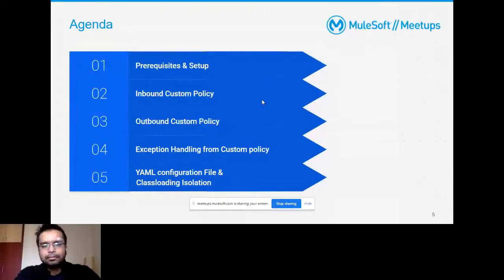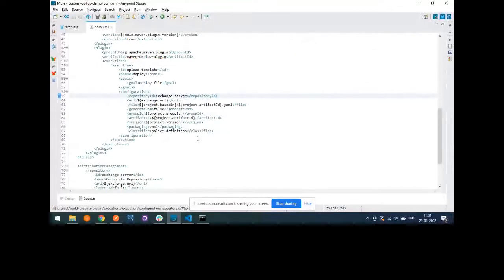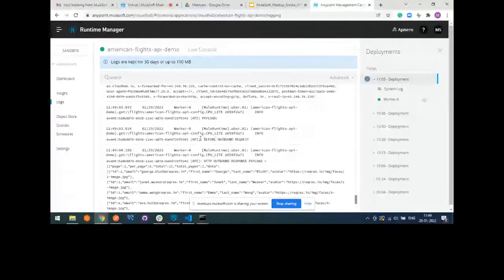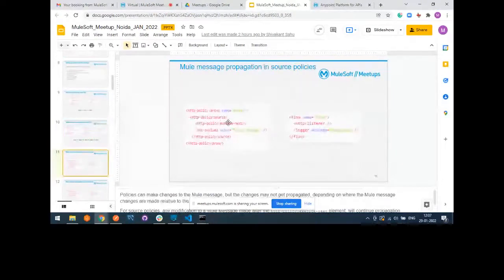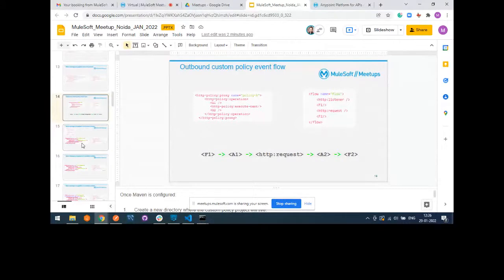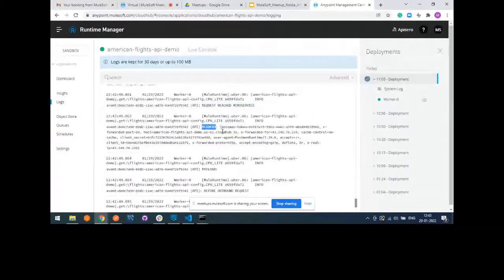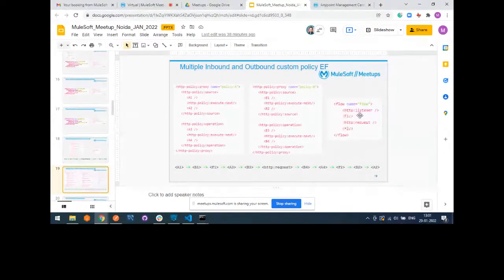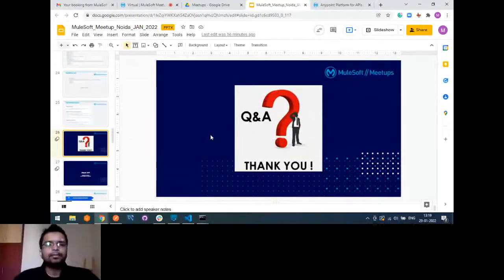Mulesoft Meetup | Custom Policies